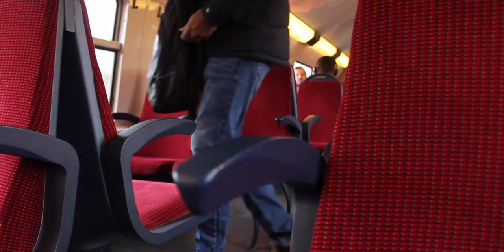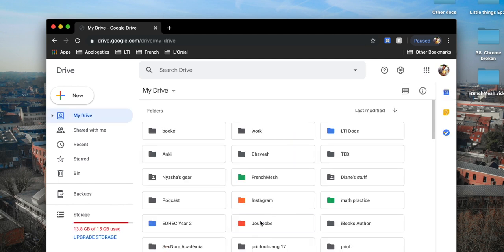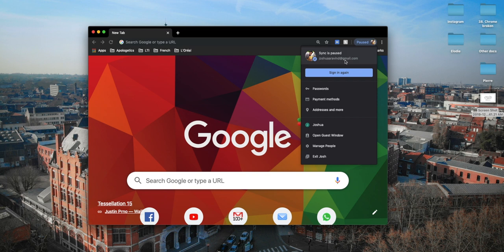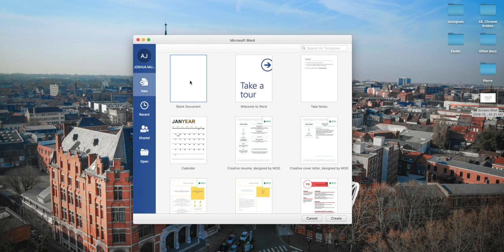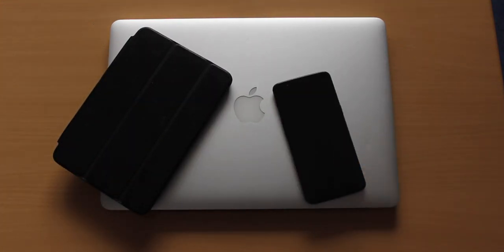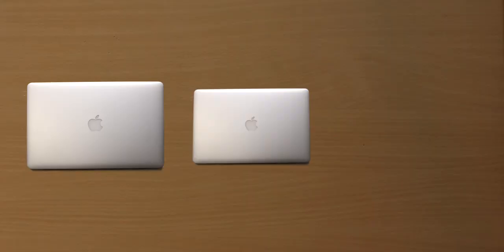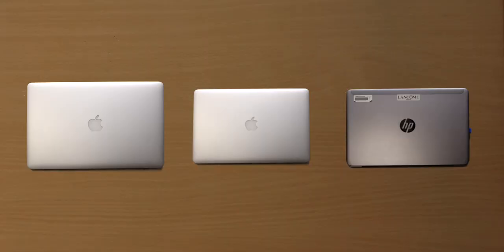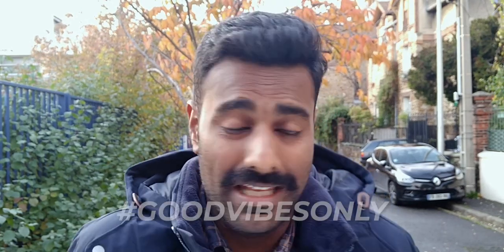How I broke my Chrome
I've been evangelizing about how awesome Chrome is with managing your passwords and bookmarks across devices. I use these features a Lot! There is a point however, beyond which these features misbehave. This video, is about that point.

Thanks for tuning in guys, see you around